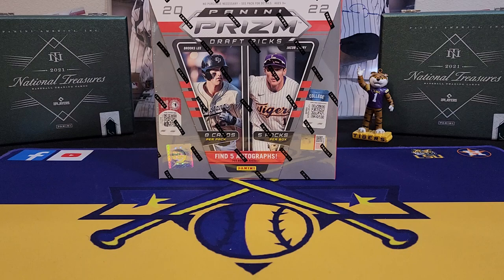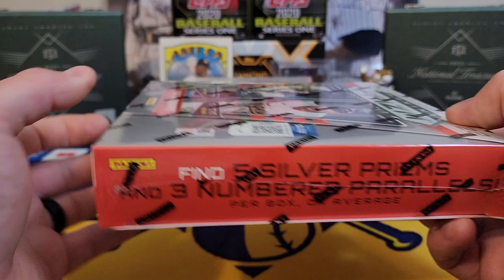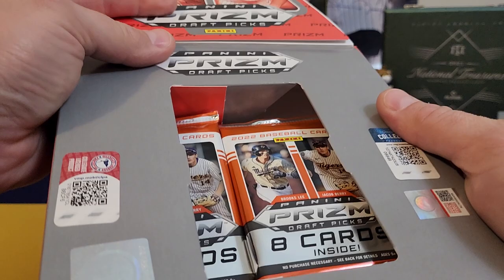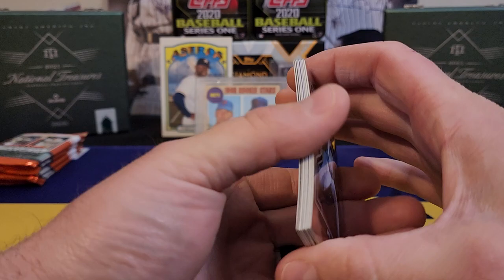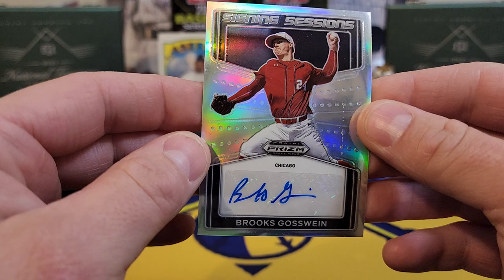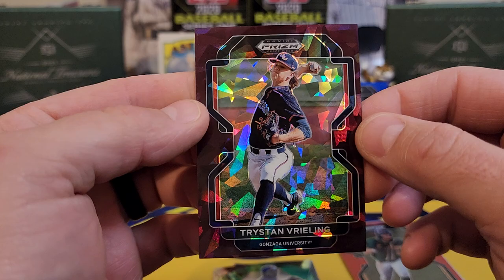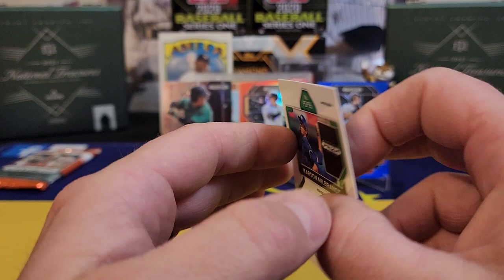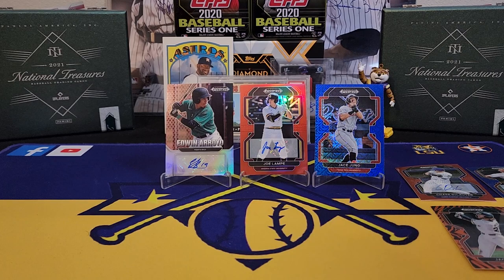NEW RELEASE!!! 2022 Panini Prizm Draft Picks Baseball Hobby Box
In today's video we are ripping the new release from Panini 2022 prizm draft picks. This is a set that will not break the bank and in return give plenty hits, each box will have 5 autos and 3 numbered parallels to chase. The negative with the box is the auto checklist is absolutely massive. Overall it's a fun box to rip with lots of big prospects to chase. Let me know what yall think of this one and as always Happy Collecting!!!